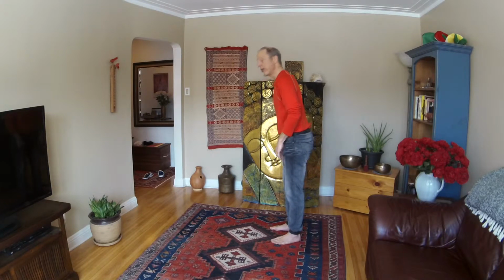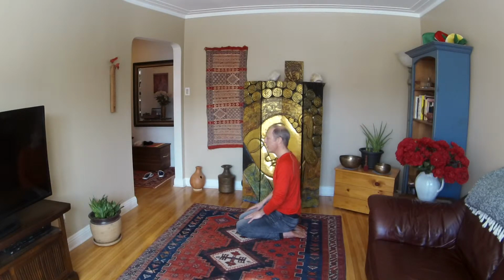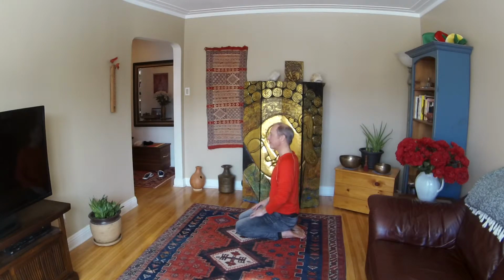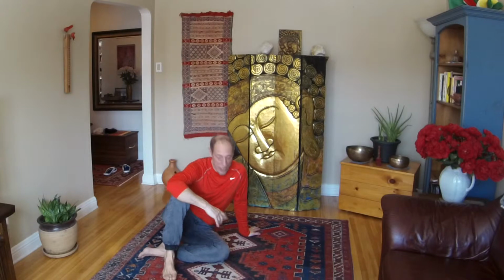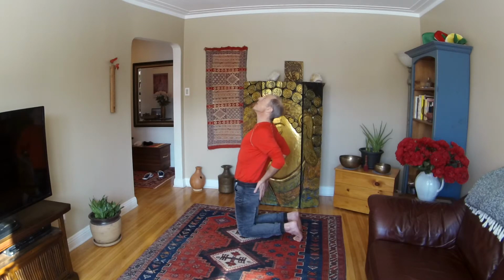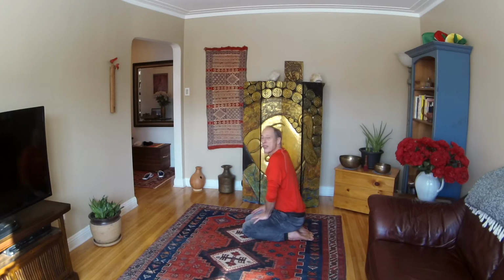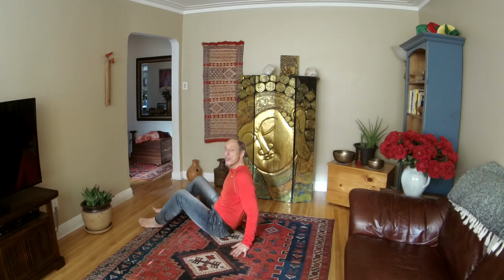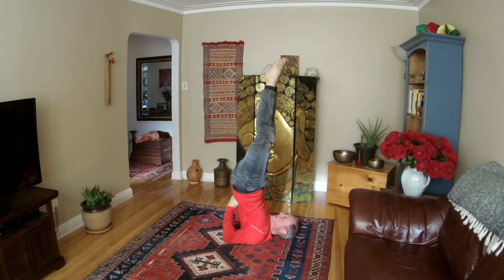3 yoga poses to boost your Enrgy fast !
How to boost your energy immediately with 3 easy yoga poses. I show you the amazing short sequence and detailed information about each posture and why they work together to boost your energy. Anyone can do it.